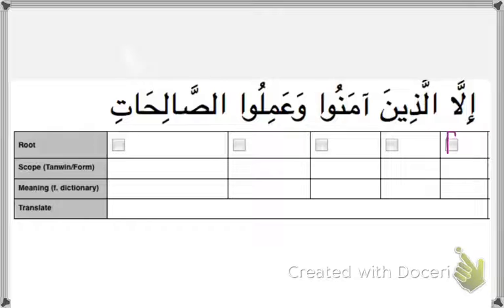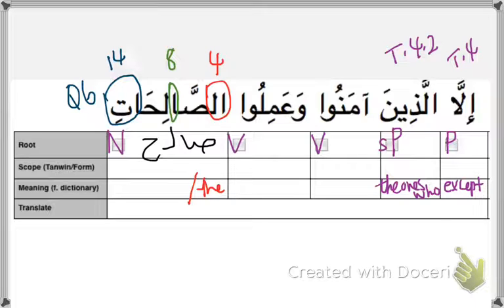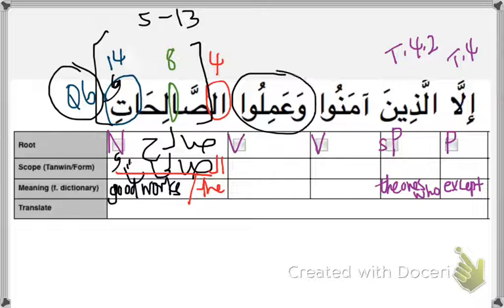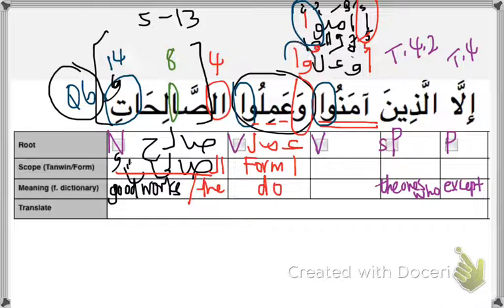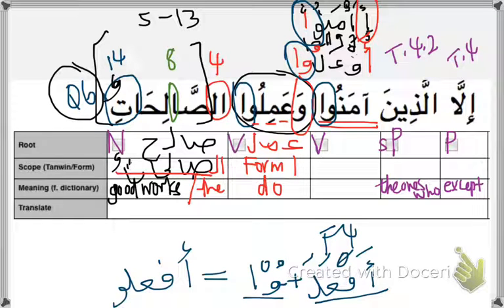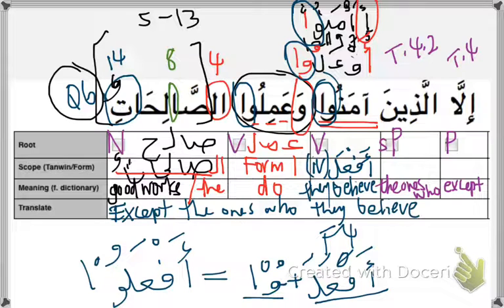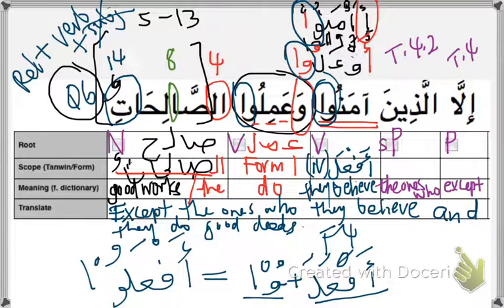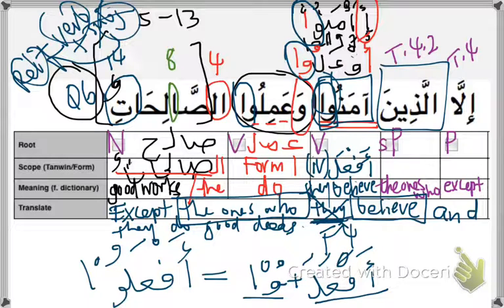Hacking Surah Al-Asr (Part 2 of 3)